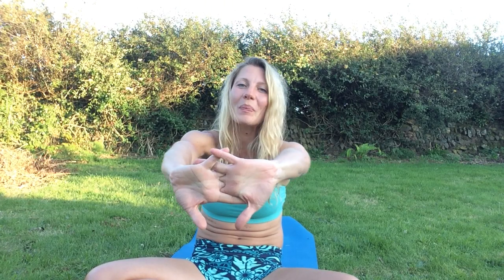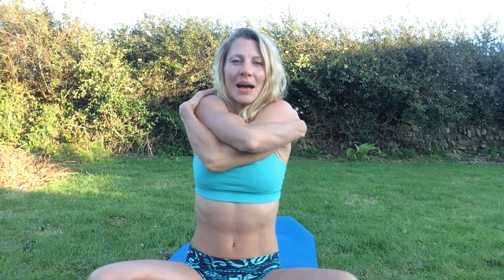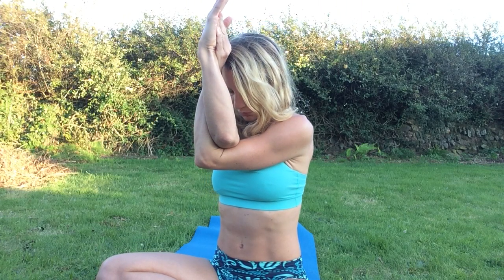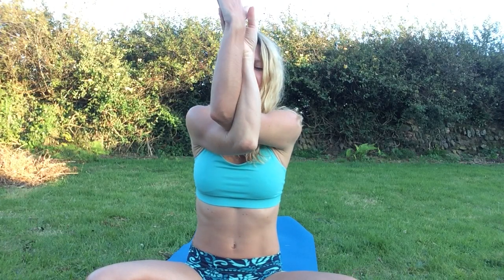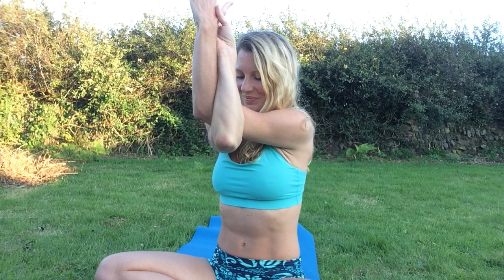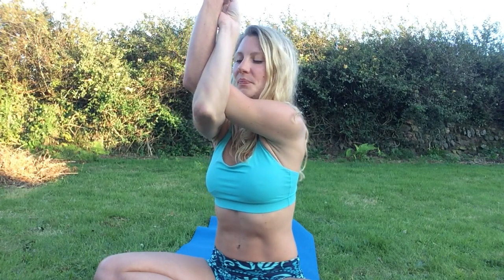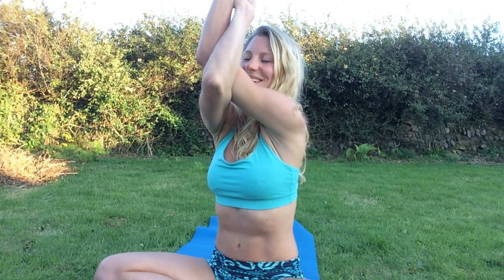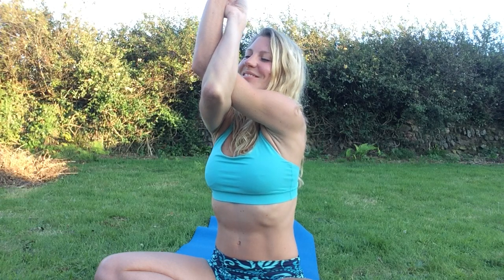6 minute Shoulder Love Yoga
I get to do lots of sea swimming and surfing, so in addition to my Ashtanga Vinyasa Yoga practice, I can usually do with some extra shoulder release - however, we all use our shoulders so much anyway day to day, that yoga to release a build up of shoulder tension is beneficial to everyone! I go through it quite quickly here, I recommend repeating and pausing to take your time.
⭐️** For me, join me on Connected with the free Welcome Series!